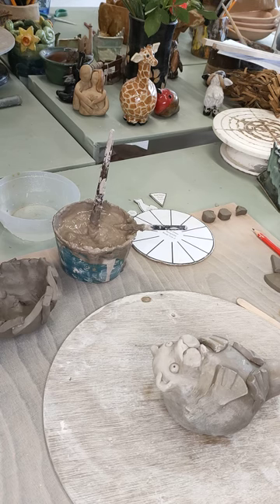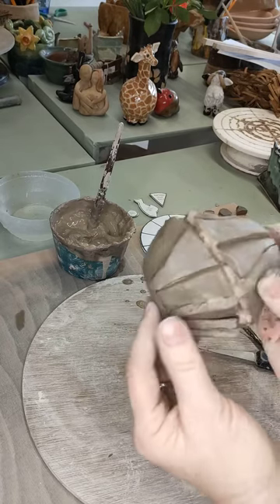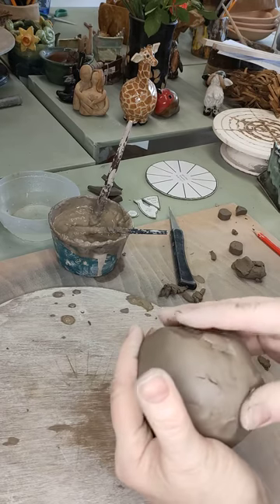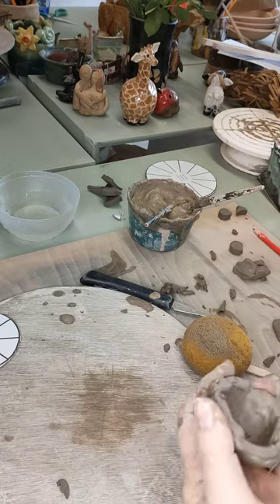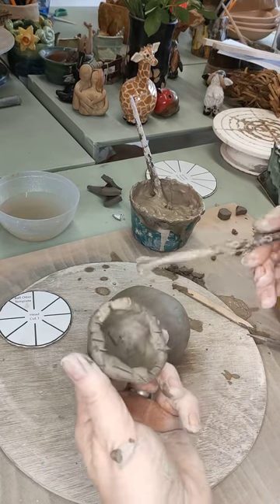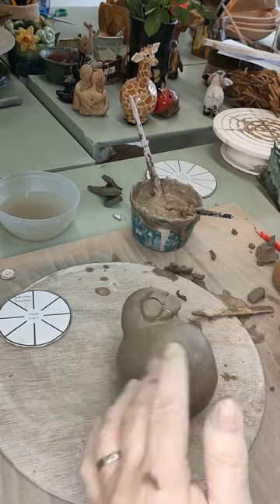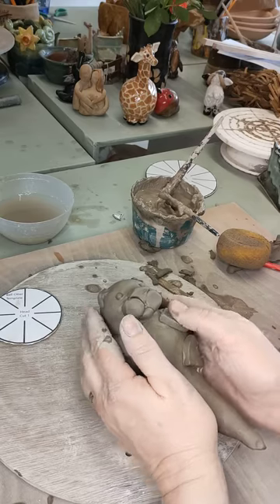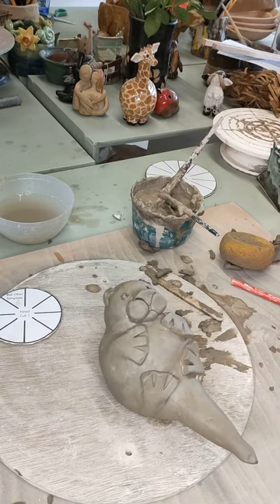How to make a fat otter from pottery slabs